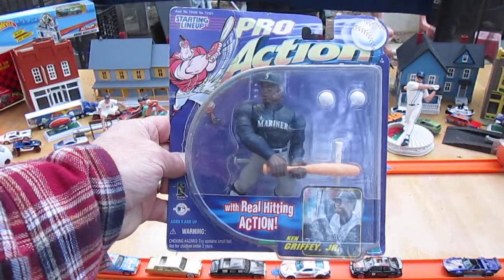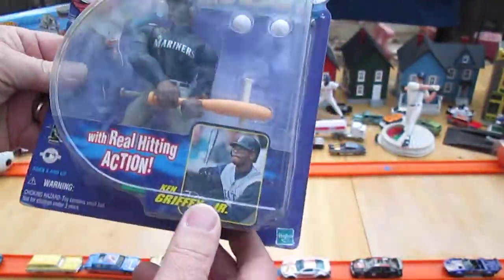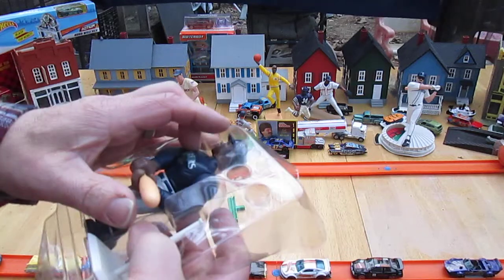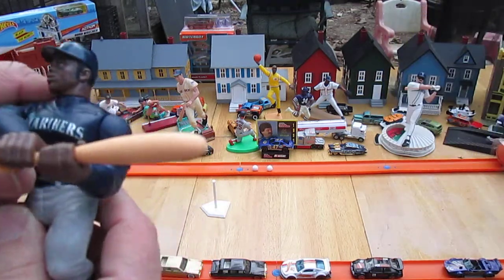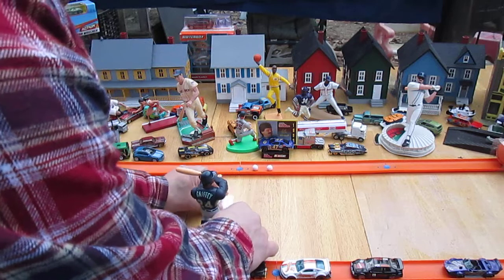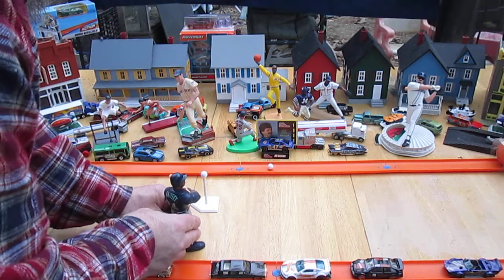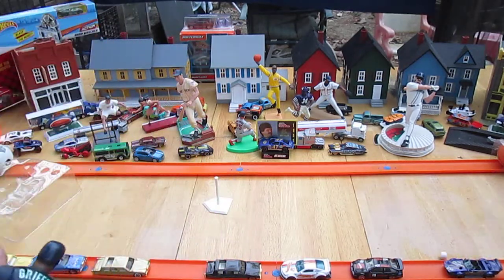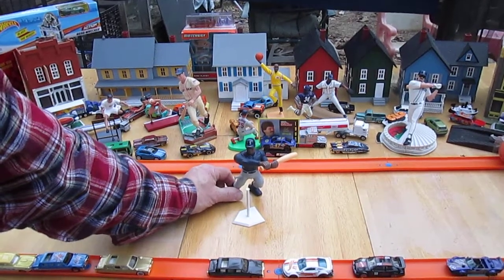1998 MLB Kenner Starting Lineup Ken Griffey Jr. Seattle Mariners Pro Action Figure Unboxing Review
I forgot to say Real Hitting Action in the video.
Today we open up and play with this awesome SLU.